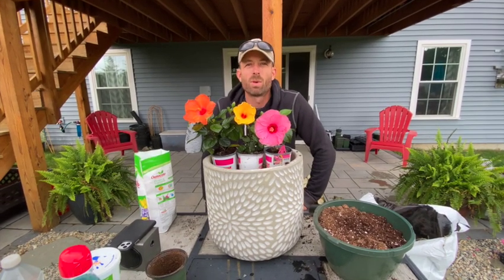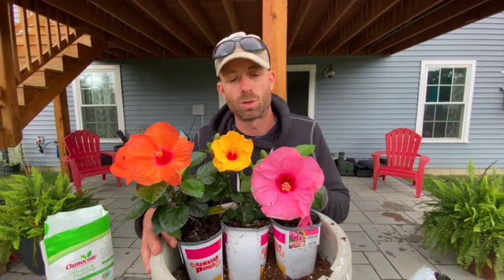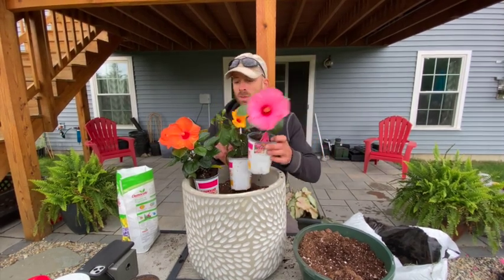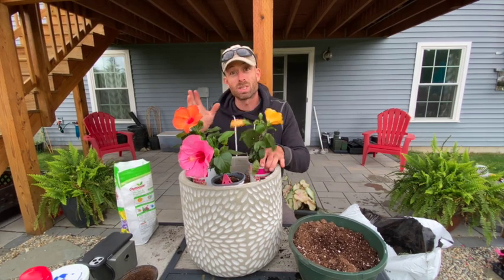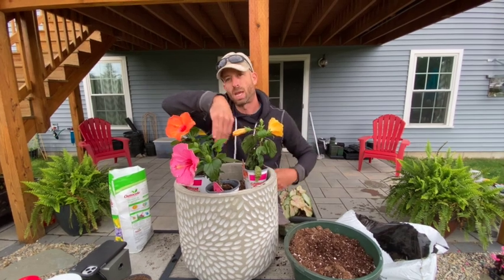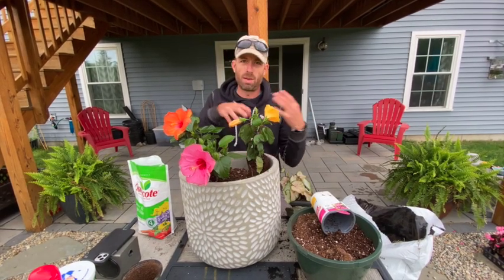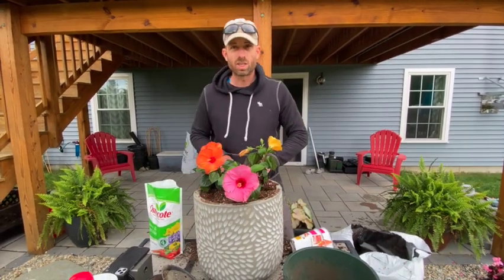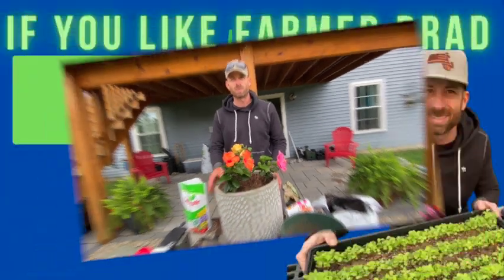Hibiscus Flowers Easy & Budget Friendly Planting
Out shopping at the Home Depot saw some beautiful hibiscus plants had just come in. Upon closer look, at 7 dollars a piece … I just had to make a planter with them. Quick stop to Home Goods, they have such a great pot selection and we live in a windy area, so we need heavy pots and had to buy one a little bit more expensive. But this project can be done for under $65 with a cheaper pot and a less windy area for display. Thanks for tuning in to my home gardening channel, Farmer Brad the Gardener!